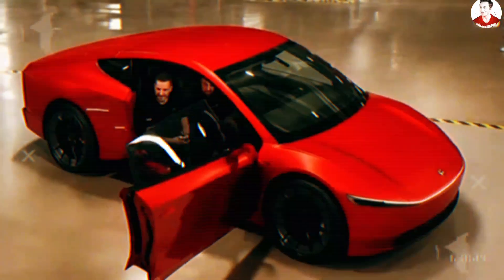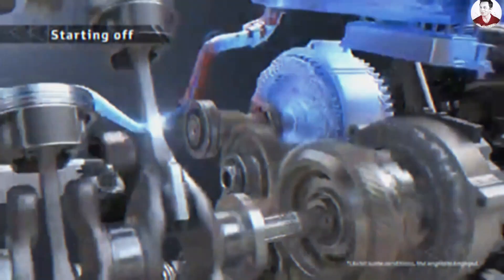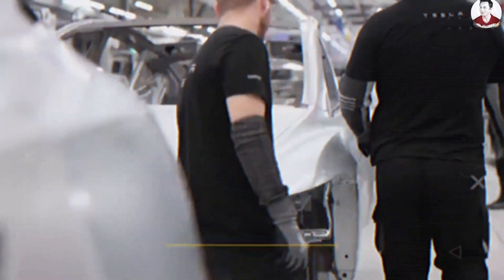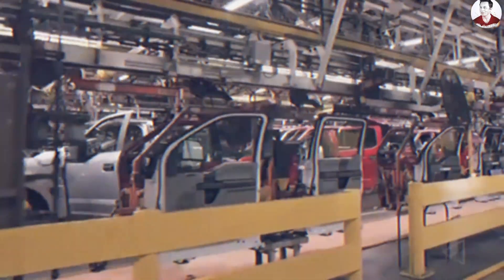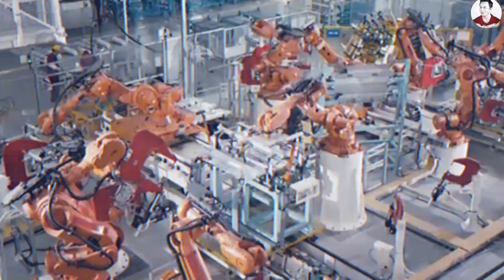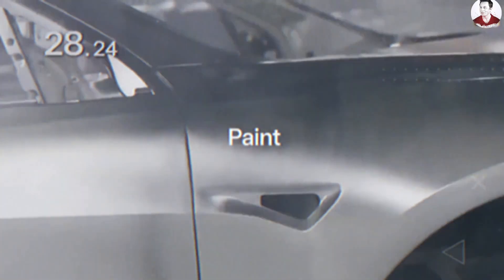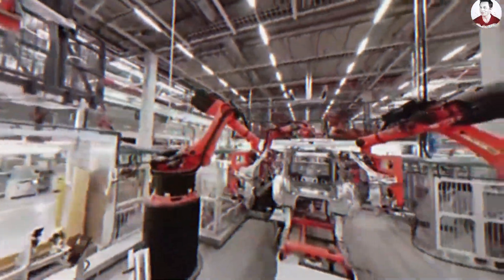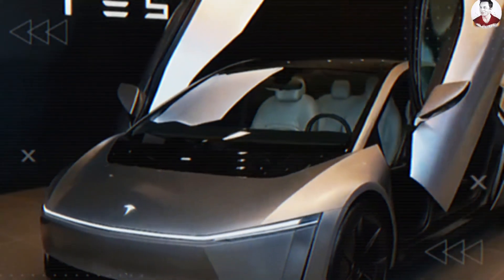Tesla’s $9K Game-Changer: 2026 Model 2 Production Secrets EXPOSED!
Tesla’s $9K Game-Changer: 2026 Model 2 Production Secrets EXPOSED!Even with used cars on the market, a brand-new EV is still out of reach for most buyers. But in Tesla’s Q2 2025 earnings call, one line revealed a deeper shift in strategy: “We continue to make investments in various aspects of manufacturing, make the affordability dramatically greater.”
This points to more than just lower prices. It hints at a completely reimagined production plan, one designed to build cars faster, cheaper, and at far greater scale.